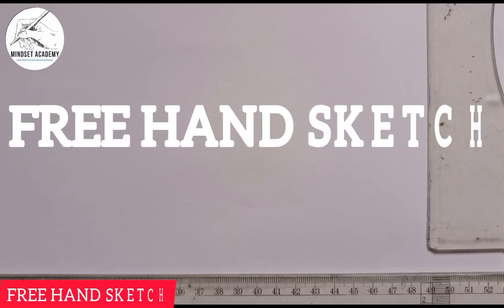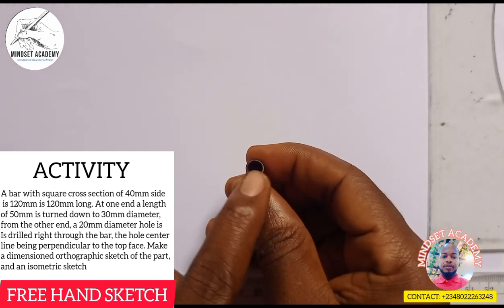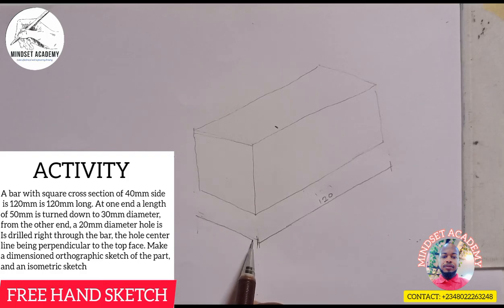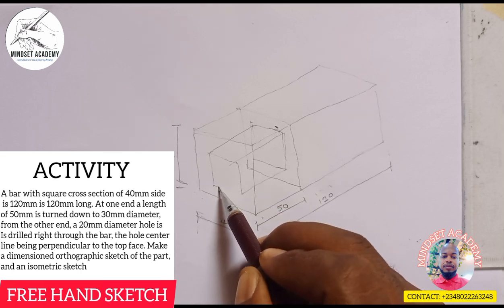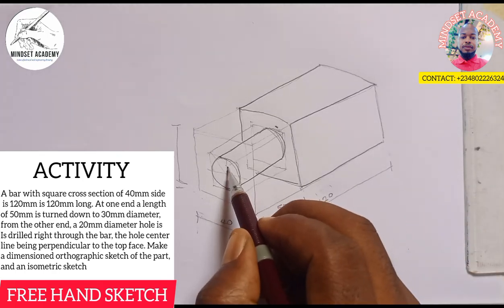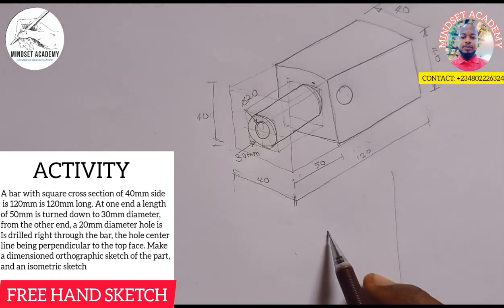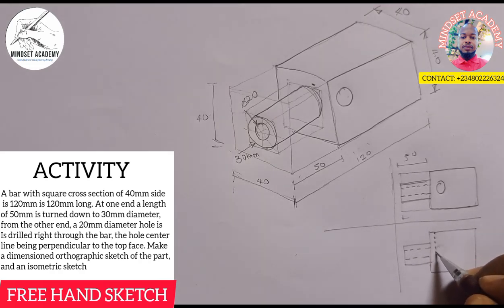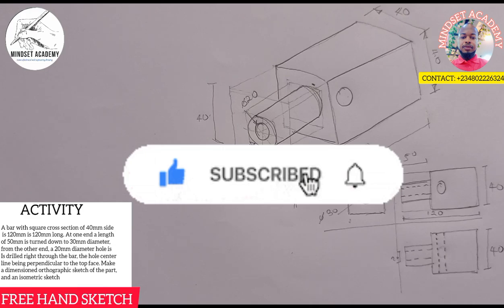FREEHAND SKETCH: Bar with square cross section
A bar with square cross section of 40mm side
 is 120mm is 120mm long. At one end a length
of 50mm is turned down to 30mm diameter,
from the other end, a 20mm diameter hole is
Is drilled right through the bar, the hole center
line being perpendicular to the top face. Make
a dimensioned orthographic sketch of the part,
and an isometric sketch